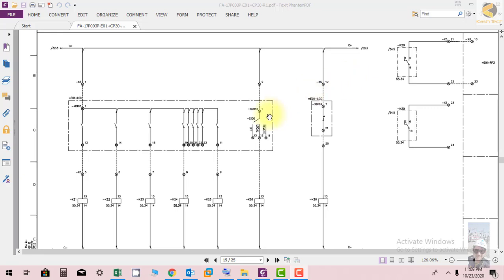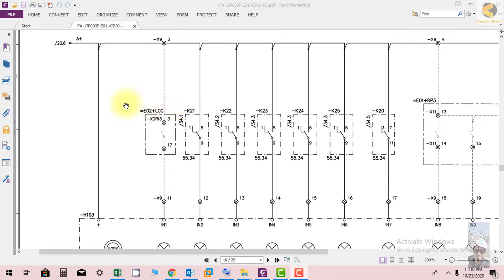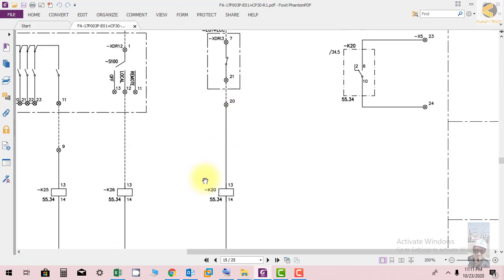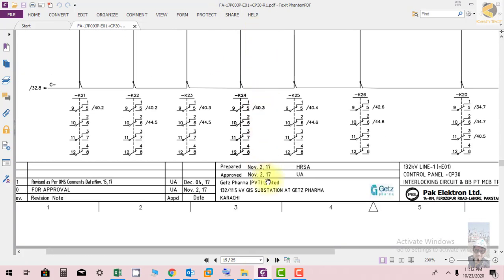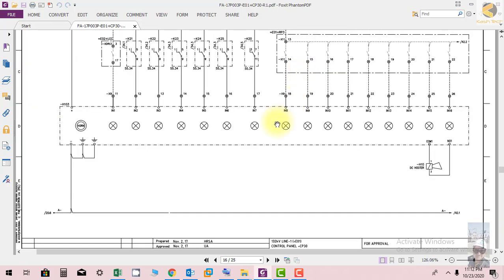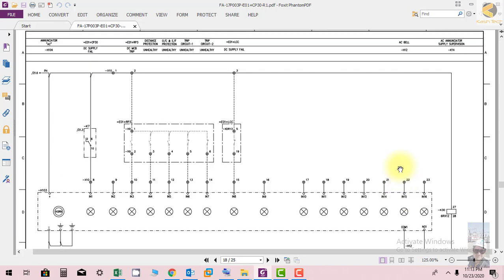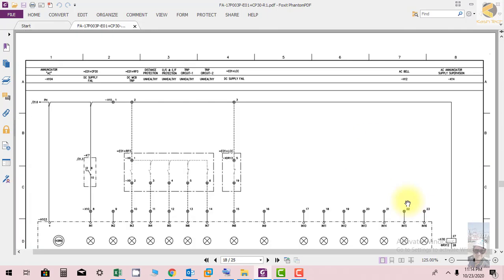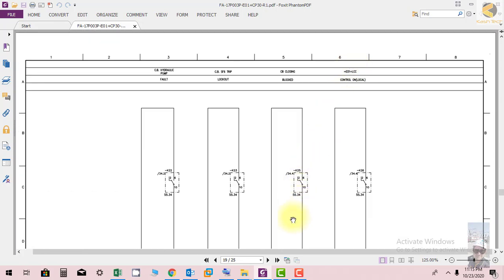Signals , Alarms to CP and SCADA(132kV Control Panel Schematics)